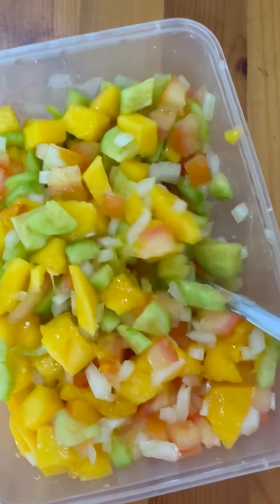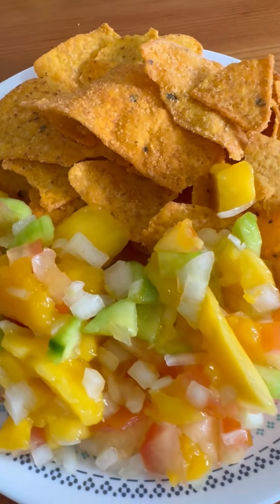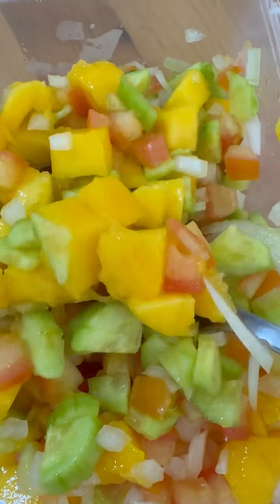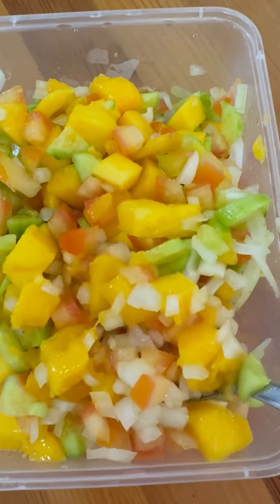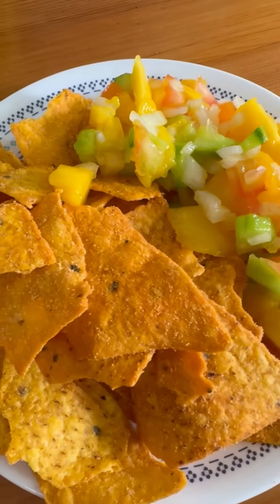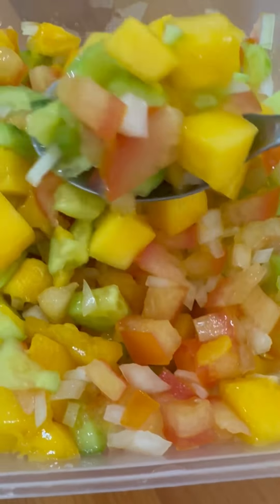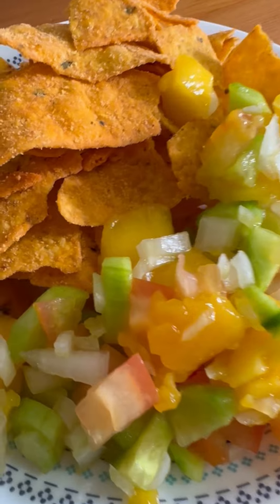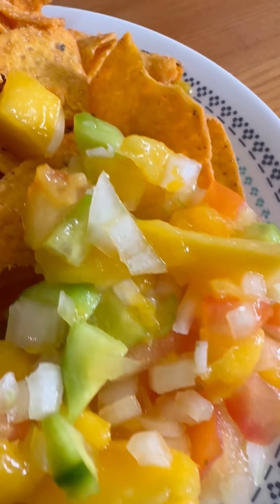Let me teach you how to make a Mango Salad